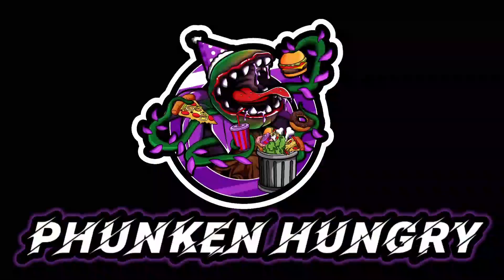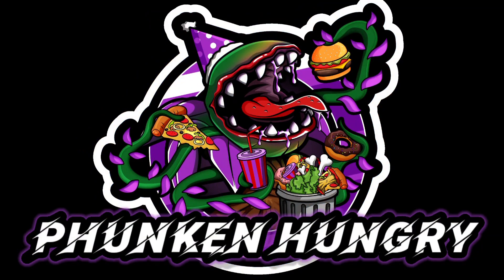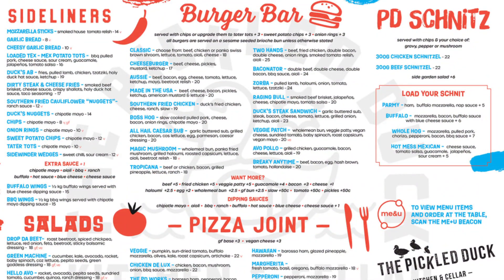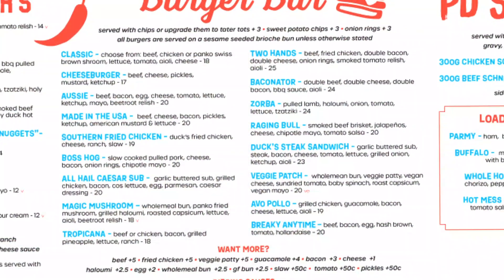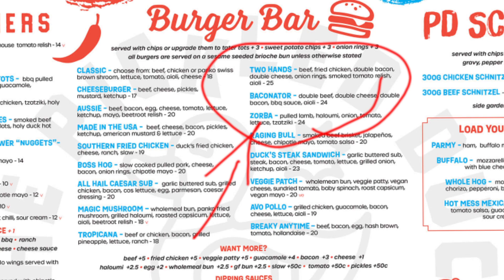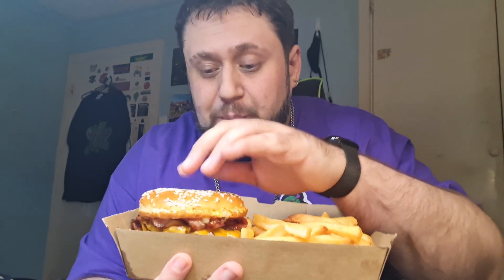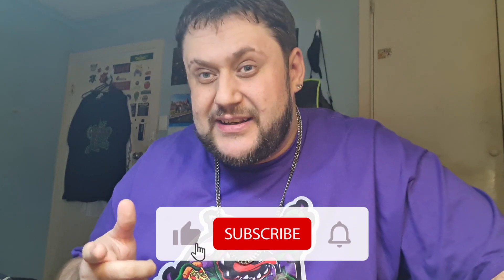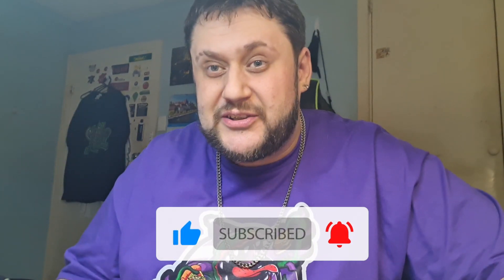The Pickled Duck Review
In this video I Review The Pickled Duck in Adelaide South Australia a local Restaurant.

The Pickled Duck Website

If you have any suggestions let me know thank you!

Let me know of any other products you may like me to try.

- G